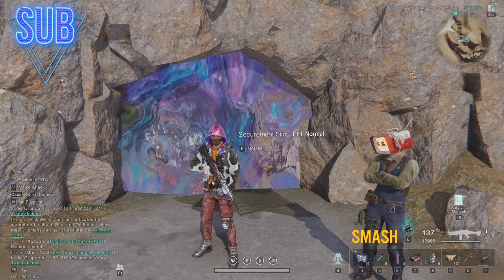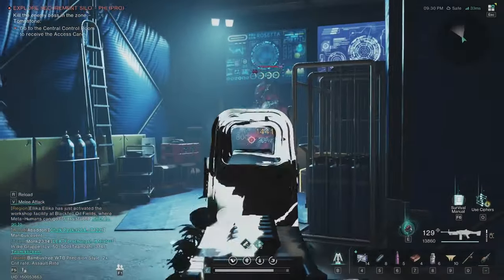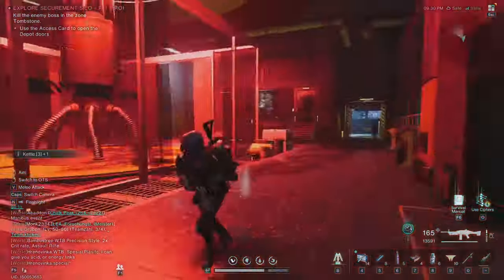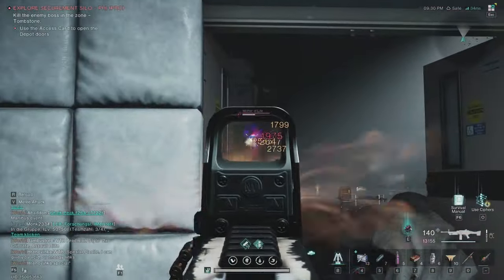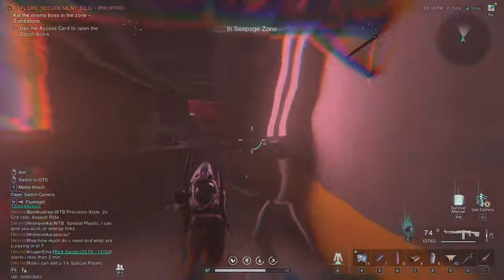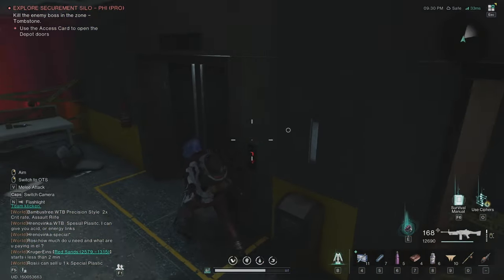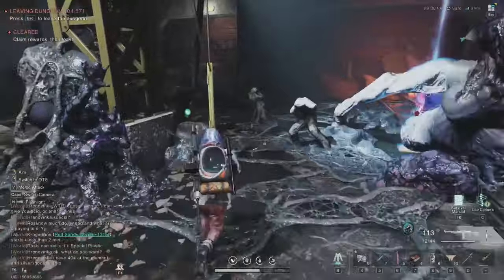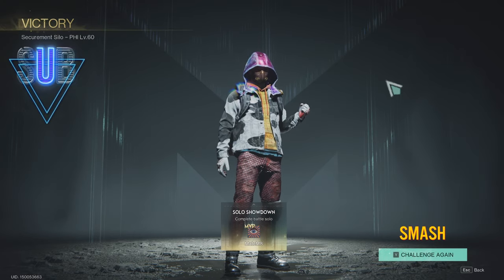Once Human Silo PHI Solo Pro Fast Gunner Build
Clearing The Silo PHI / Solo / Pro Mode / Fast Gunner Build / Once Human

In this video, I will show you how to solo kill the Seepage Boss Mother Of Life and Tombstone Boss in the Securement Silo PHI in pro mode with just the LMG with a fast gunner build.

00:00 Intro & Silo Mods
00:42 Starting Silo PHI
04:28 Seepage Zone & Mother Of Life Boss
08:57 Tombstone Boss
13:22 Outro & Mods Received